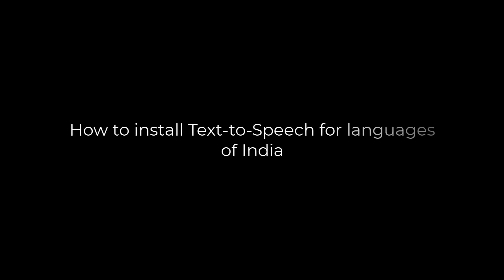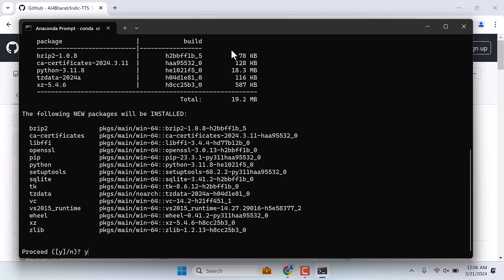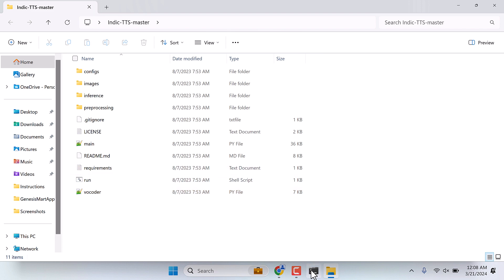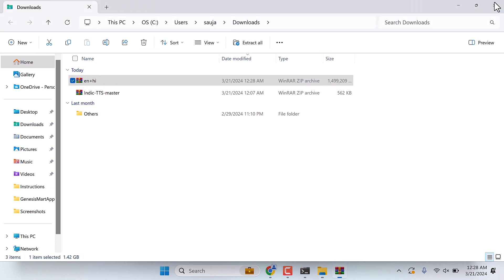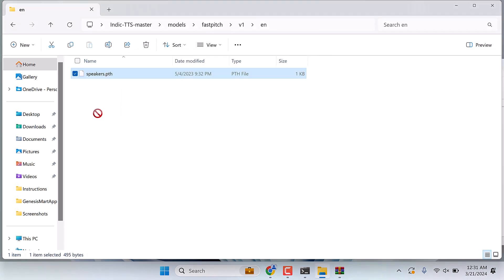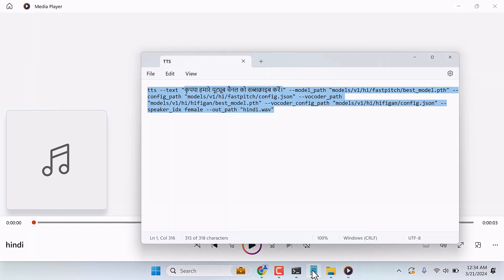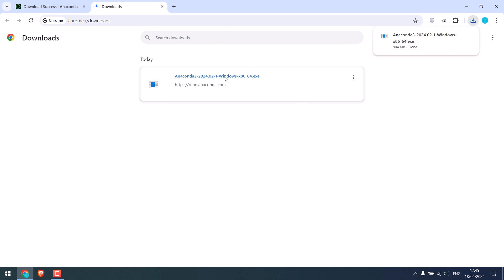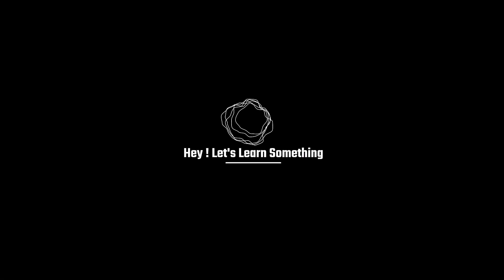FREE: Hindi TEXT to SPEECH using Python: Indic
Here is the simplest guide to convert Hindi text to speech using Indic-TTS, which is a Python application, and it is absolutely free.

To get started, download the free Anaconda application from its official website and install it. Once installed, open Anaconda prompt and create a Python environment, then activate the environment.

Next, download the required files from the GitHub page, extract them, and install all the dependencies. Installing dependencies will take some time as it will require downloading several files. Additionally, also download the necessary models for running the TTS. Make sure to extract all the files as shown in the video.

Once everything is set up, simply run the command, and your Hindi text will be converted to speech. We hope this video was useful. Thank you very much.

Edit PDF with Wondershare PDFelement

Start your YouTube Channel (from basics)